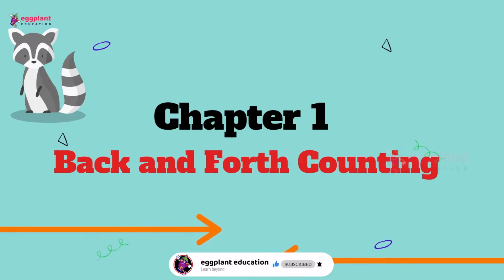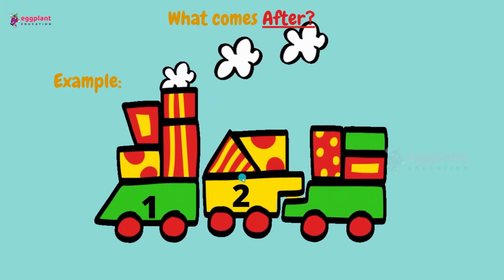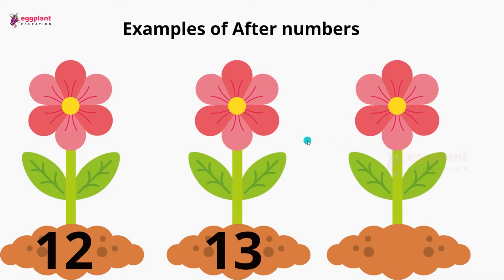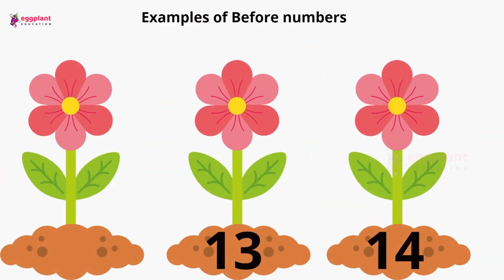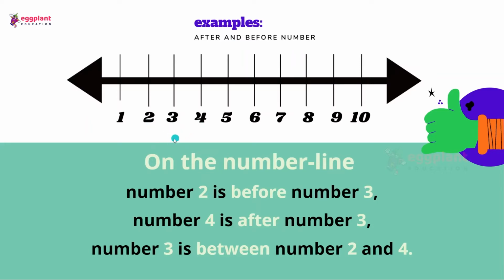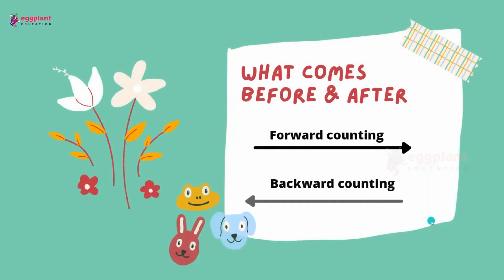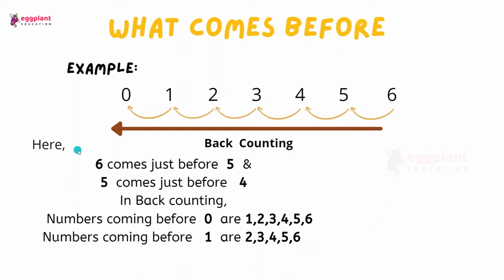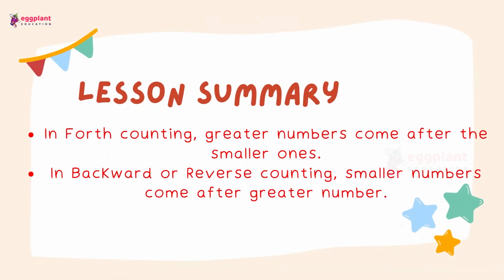After, Before and between numbers for kids||Math's concept for Class 1||International Math Olympiad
In this video, we will learn about what comes before, after & in between two numbers. Before/After numbers in Forward & Backward counting.

⏱️TIMESTAMPS ⏱️
00:00 Intro
00:41 Fun Task
01:21 What is Forth & Back Counting (Recap)
02:02 Todays Topic (What comes After/Forward Counting)
03:20 Example for After "1-10" (With small interesting story)
06:03 Topic (What comes Before/Backward Counting)
06:50 Example for Before "1-10" (With small interesting story)
09:41 Another interesting Example What comes Before and After (Egg or Hen)
18:29 Lesson Summary